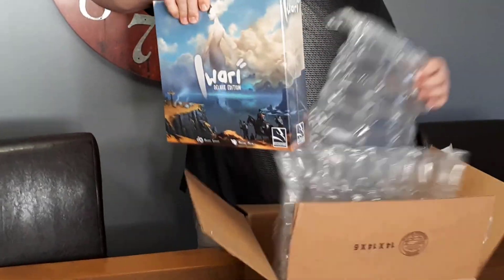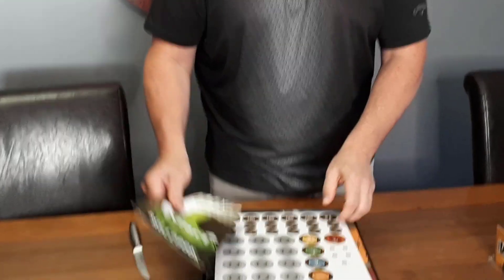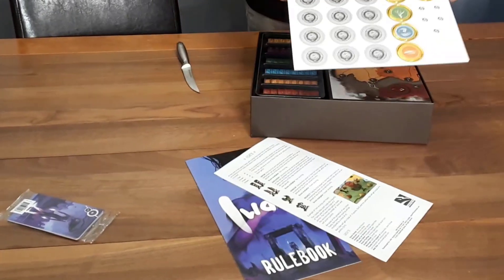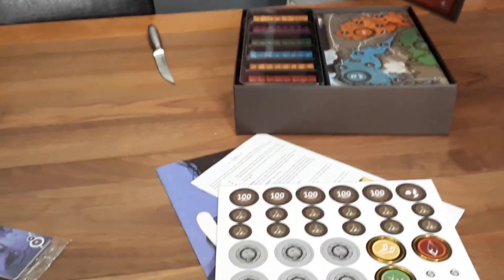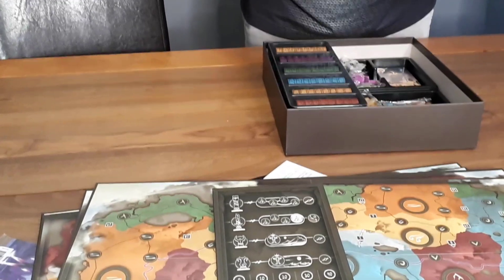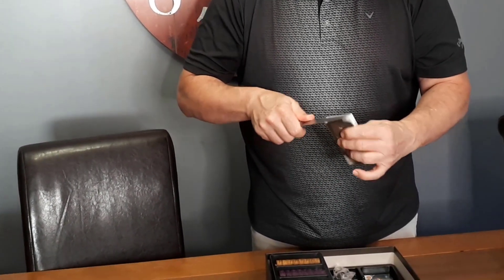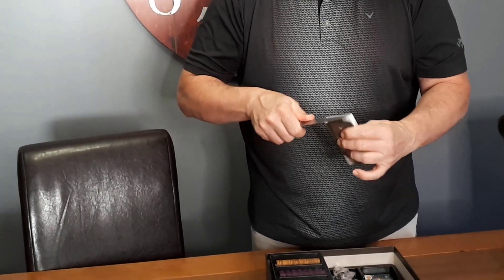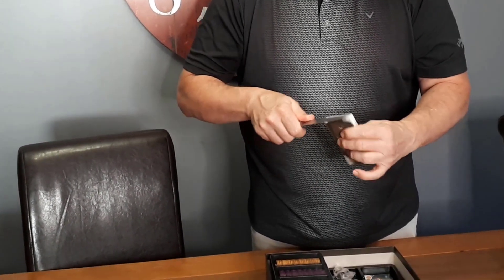Iwari Review (and more!) from So Very Wrong About Games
00:00 - Intro
00:30 - Unboxing
06:20 - Overview
9:12 - Review